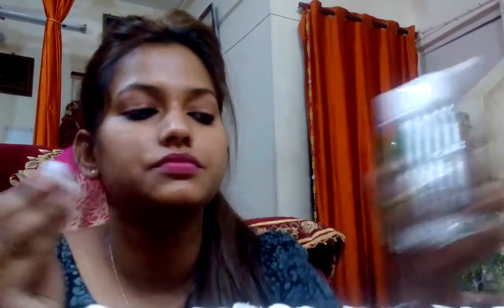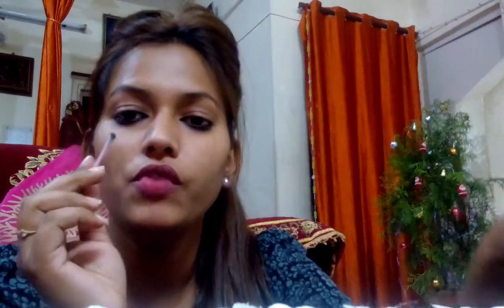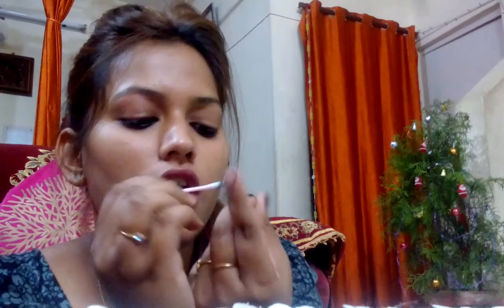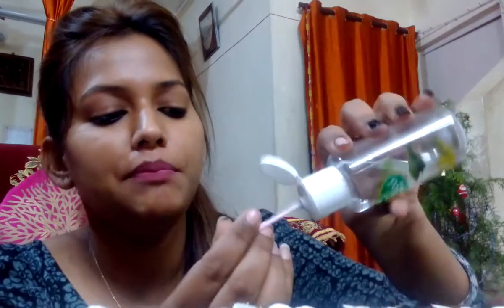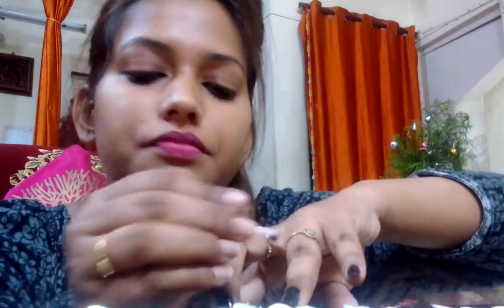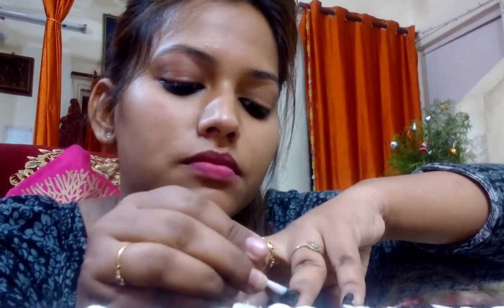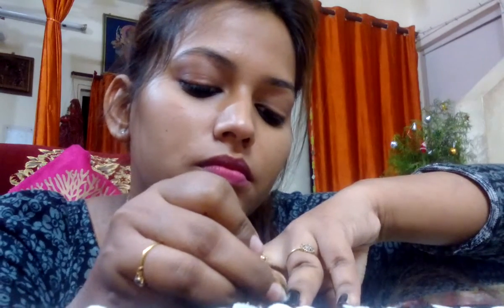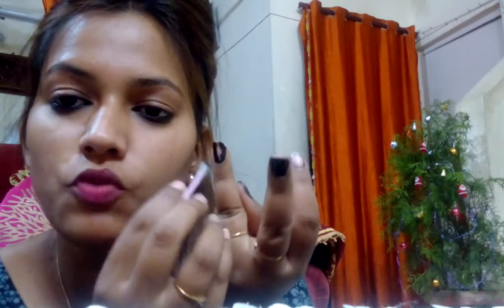MULTI PURPOSE|| FIVE NAIL PAINT HACKS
HIIII guys today i show you all my 5 nailpaint hacks i hope u all will find it helpfull and plzzz if u r new to my channel i m chanchal i upload videos on tuesday thursday saturday plz subscribe nd also tap the bell button to get notified everytime i upload a new video